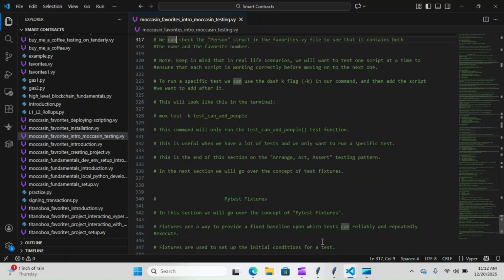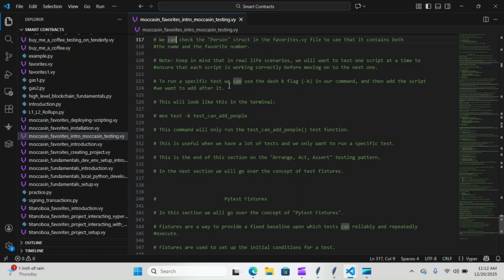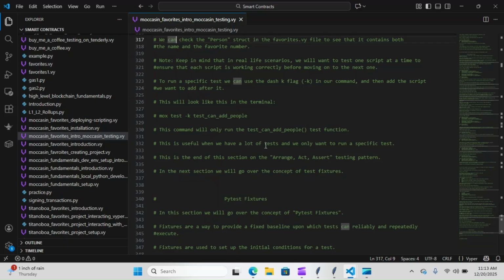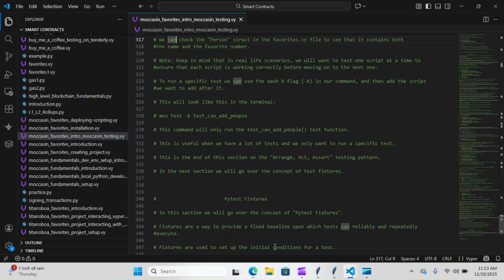Python Papi / Smart Contracts - Moccasin Favorites - Day 43